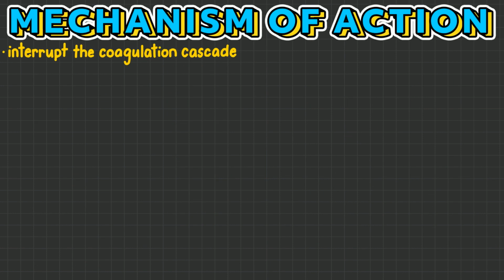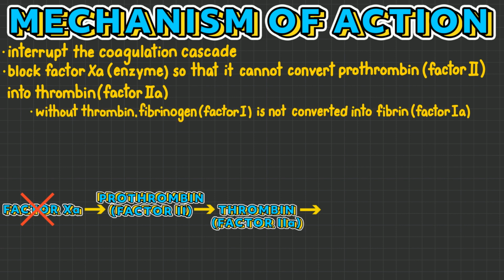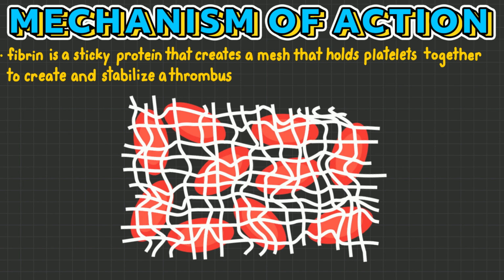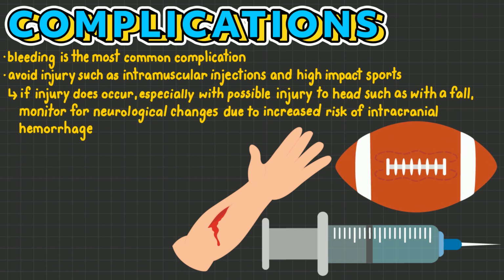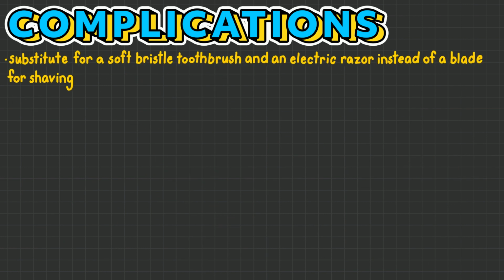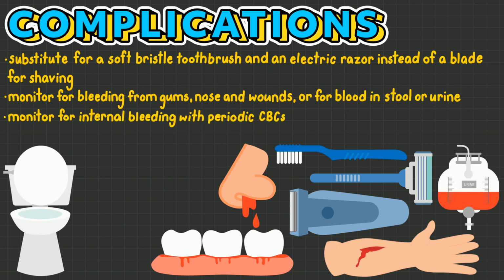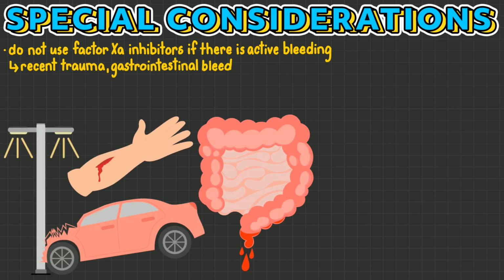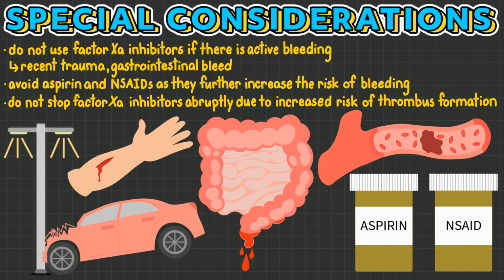Factor Xa Inhibitor Pharmacology | Everything You Need to Know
If you want to learn everything you need to know, as a nurse, about factor Xa inhibitor pharmacology, then this is the video for you!

In this video I teach you the indications for factor Xa inhibitors, mechanism of action, complications  and some special considerations.

Factor Xa inhibitors are a type of anticoagulant that are used for the prevention and treatment of clots. They work by blocking factor Xa, which results in the indirect blocking of fibrin, a sticky mesh protein that is important for clot formation. As with all anticoagulants, the most serious complication of factor Xa inhibitor therapy is bleeding.

Chapters:
00:00 Indications
00:32 Mechanism of Action
01:04 Complications
01:54 Special Considerations
02:16 Thank you!!